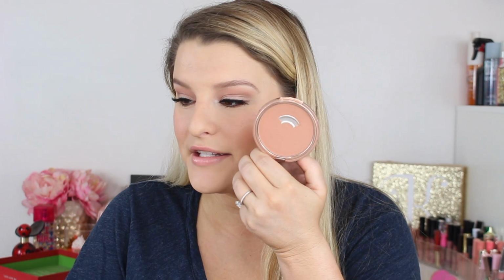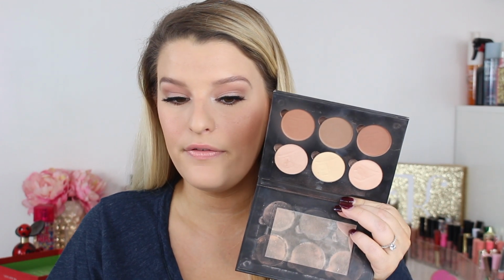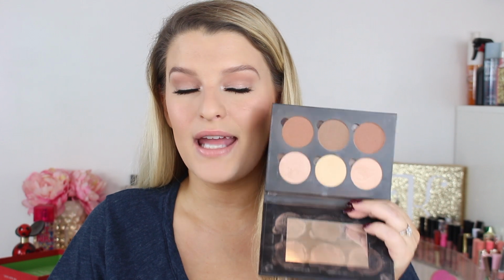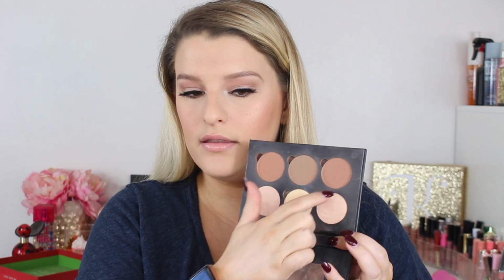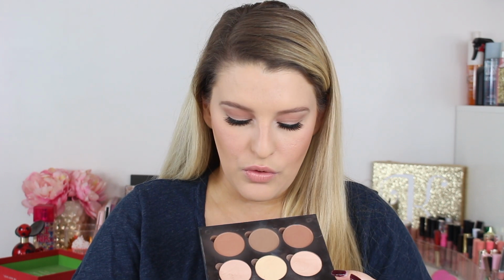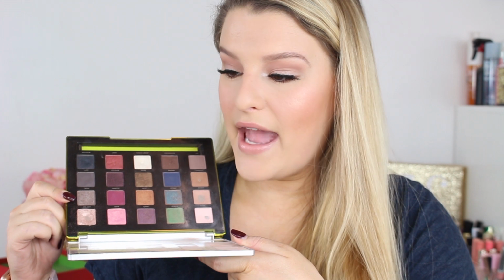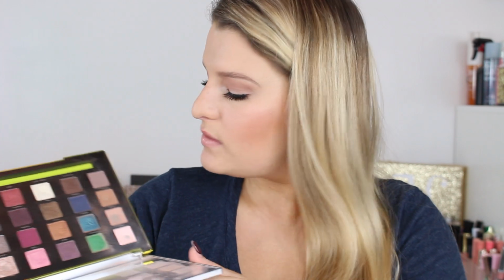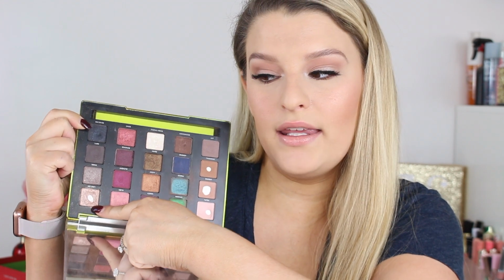Team Project Pan 2019 Update #10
Here is my team project pan 2019 update #10!
Just a real ass girl making real ass content!
I'm here to give you quality content without all the Youtube drama and facade.

follow me on: instagram & twitter- kileyfacee

Laura Mercier has an amazing Ovarian Cancer organization.
you can donate money or buy products where 100% of the proceeds go to the fund.